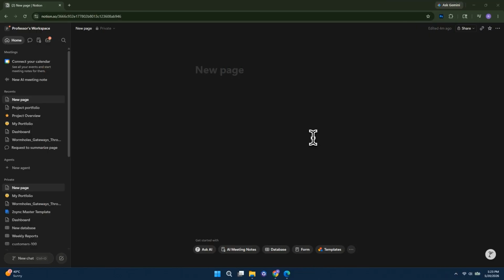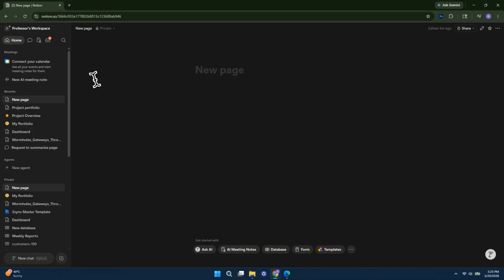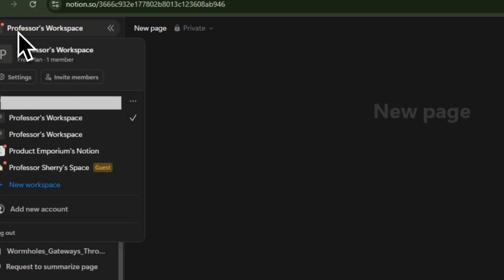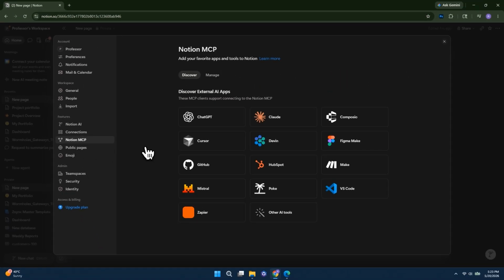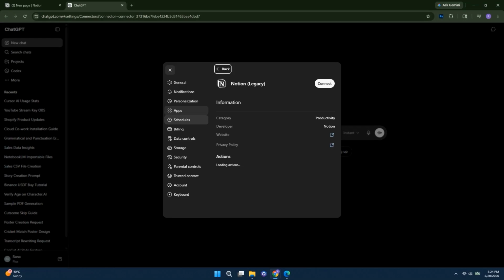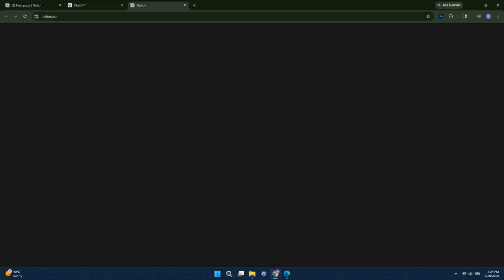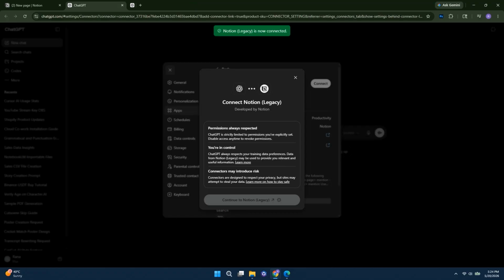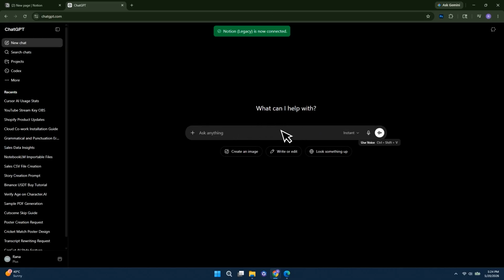How To Connect Notion With ChatGPT (Full Integration)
Learn how to connect Notion with ChatGPT in this full step by step tutorial. This guide shows how to integrate ChatGPT with Notion, automate workflows, organize notes, and improve productivity using AI tools. Follow these simple steps to set up the Notion and ChatGPT integration easily.